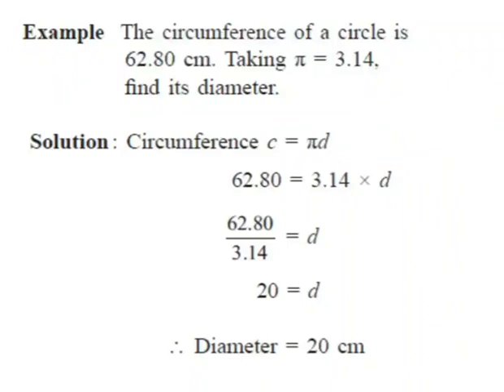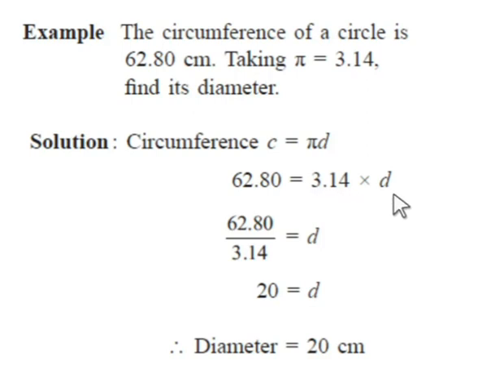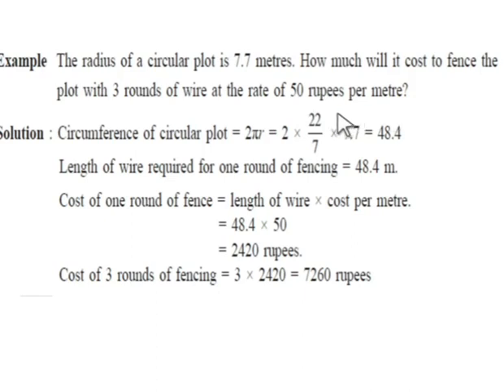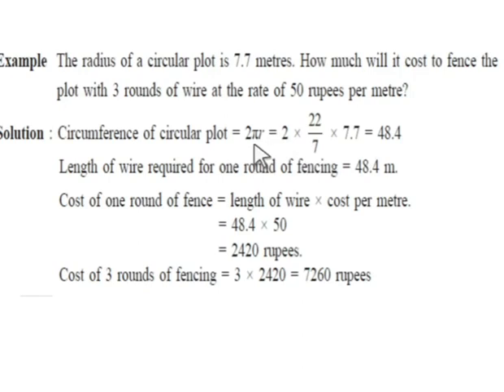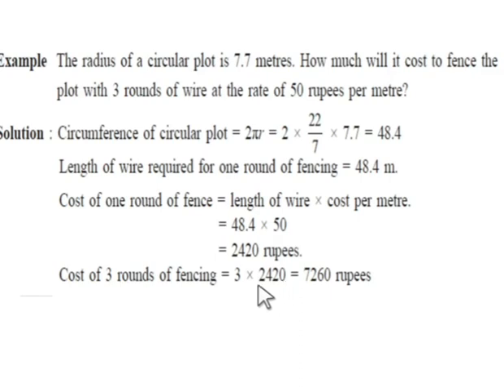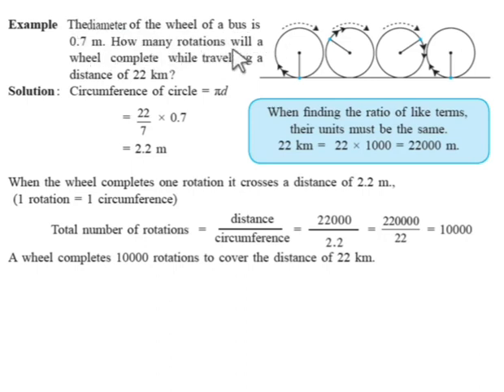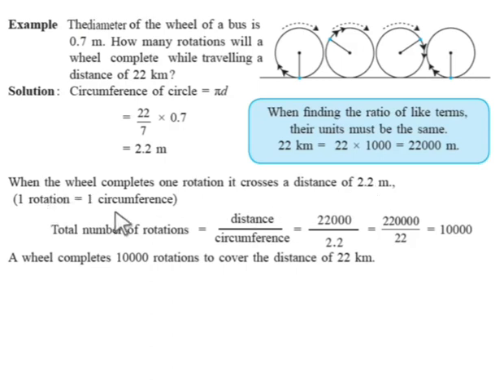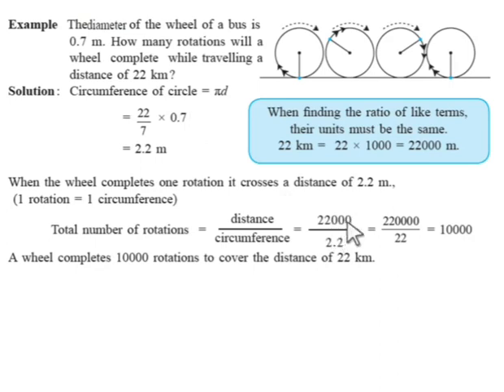Maths std7 15 feb 1